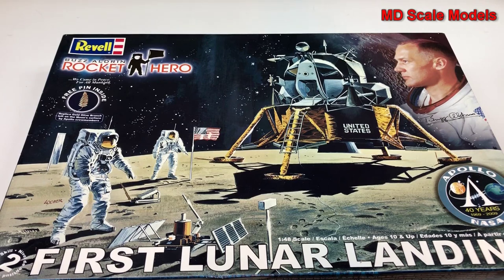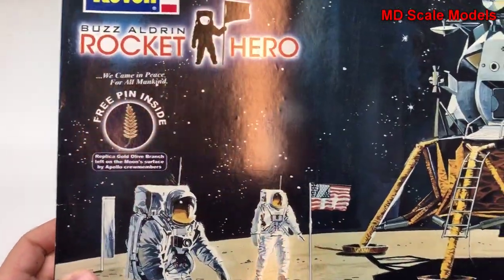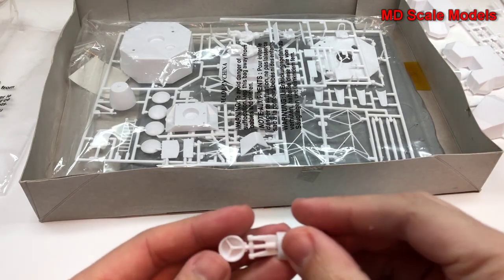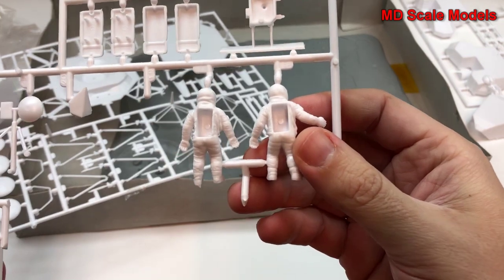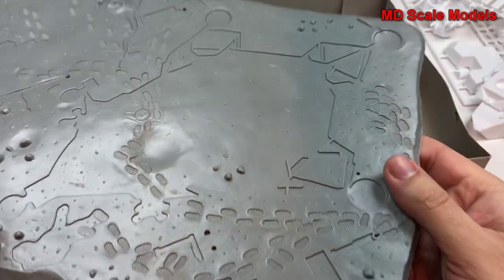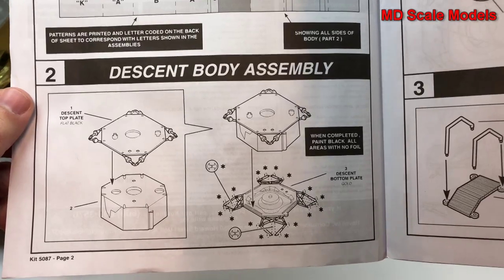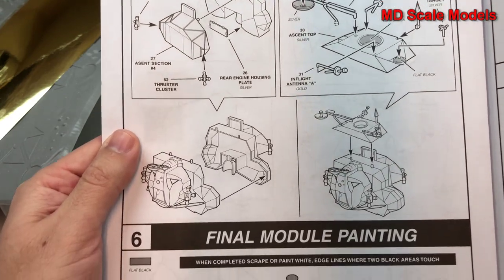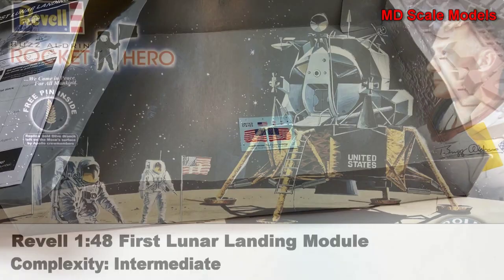Revell 1:48 Lunar Landing Module Kit Review